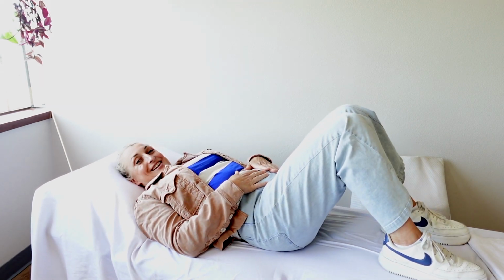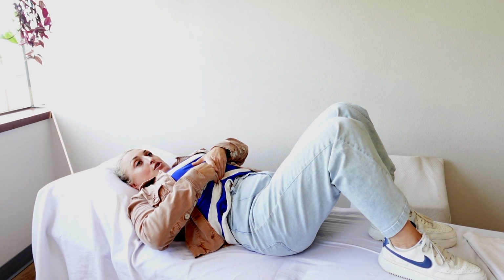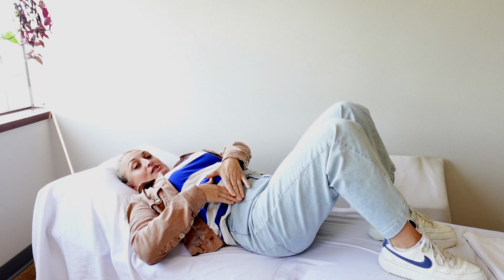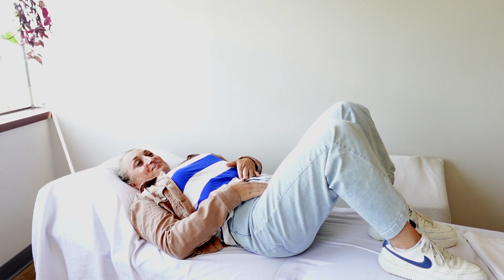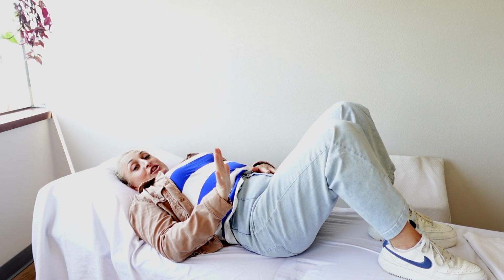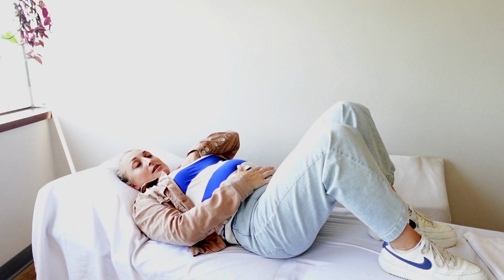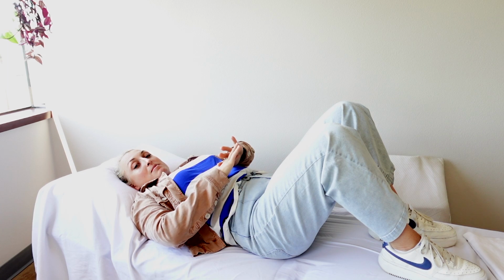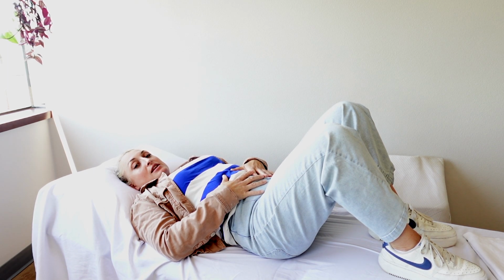3 Expert Tips For Endo Relief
Discover essential exercises for managing endometriosis symptoms! If you suspect you have endometriosis or are experiencing bloating, constipation, hip pain, back pain, painful sex, or painful periods, these tips are for you. Learn three non-negotiable exercises to start today that can make a significant difference in your comfort and quality of life:

Colon massage: Alleviate pain and promote organ movement to ease endometriosis discomfort and adhesions.
Diaphragmatic pelvic floor opening breathing: Enhance pelvic floor flexibility and relieve tension associated with endometriosis.
Hip opener: Reduce endometriosis-related hip pain with targeted stretches.

Join Dr. Allison as she guides you through natural pain management solutions for endometriosis. Take control of your health and well-being starting now!

Time stamps
2:06 Colon Massage
4:36 Diaphragmatic Breathing
6:12 Hip Opener
✅ Subscribe for more FREE tips around preconception, infertility, pregnancy, birth, postpartum and menopause tips on how to relieve pain and optimize your body for life and regain your strength so you can optimize your body for yourself and your family!

// HELPFUL RESOURCES
Get Dr. Allison’s book to help restore your body after kids. She reveals the secret to avoiding peeing your pants and dealing with achy joints as you age.

Have questions or would like to get in touch with us?